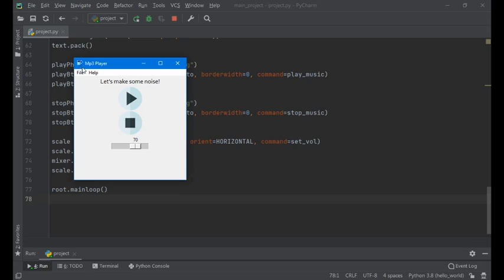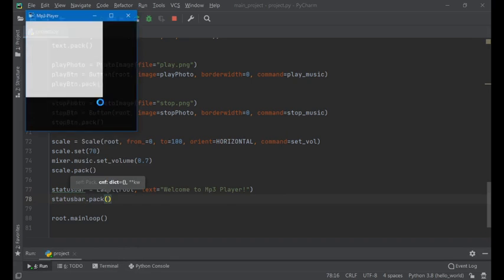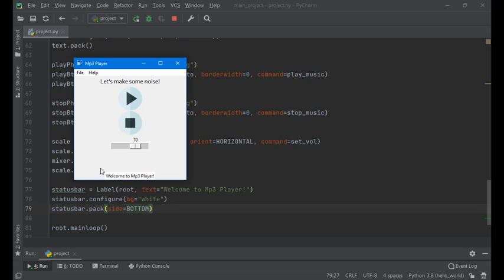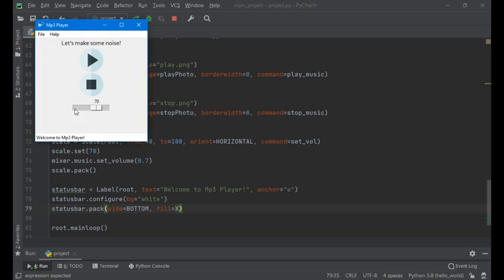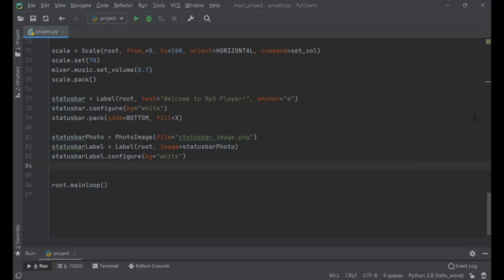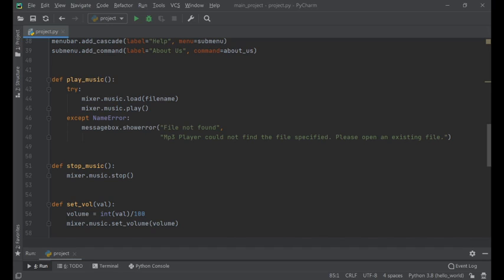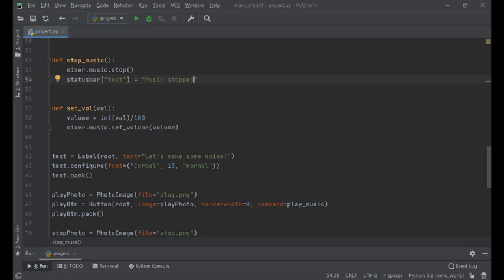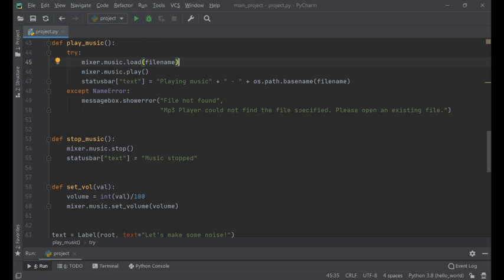Mp3 Player in Tkinter - Part 9 - Adding a statusbar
Hello everyone! In this video we will be adding a statusbar to our window using Tkinter's Label widget. We will also learn how to change the statusbar using indexing.